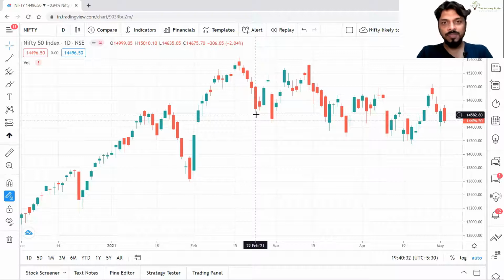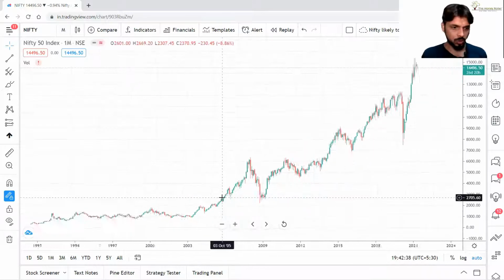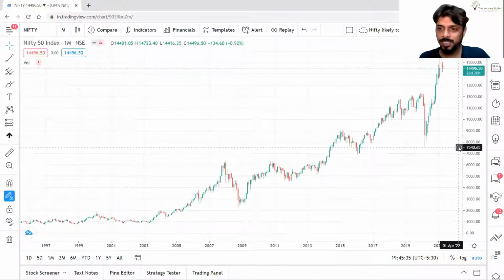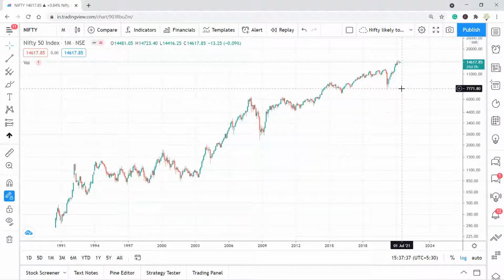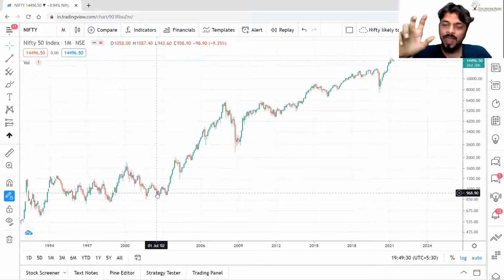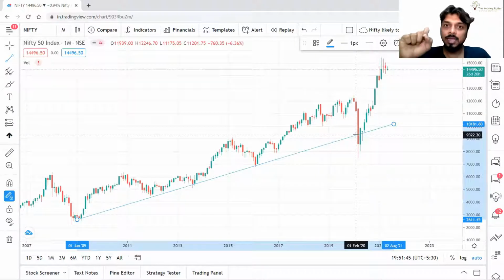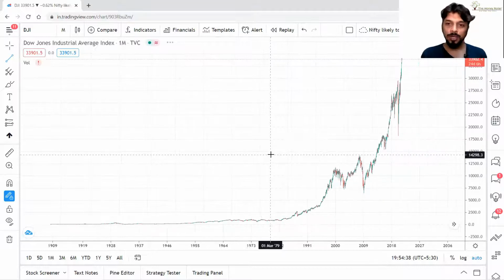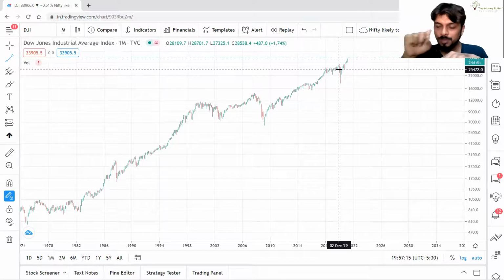13. Charting: Log Chart - This Lesser Known Concept Can Drastically Improve Your Stock Market Study!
As promised guys, we go in depth and in thorogh details of the topics that we discuss upon in this Indepth Course on Technical Analysis for Traders and Investors.
In this video we discuss log charts. A lesser known concept, which the pros use but seldom discuss.
This is an area where most technical analysts  make a mistake;  We discuss the scaling of y axis, and the  advantages  of using the log scale over a simple  arithmetic scale;
These charts are used for longer term analysis and provide earlier signals in stocks where the move is large or exponential.